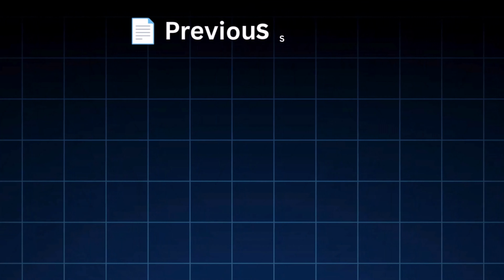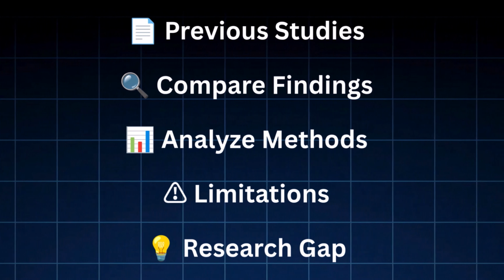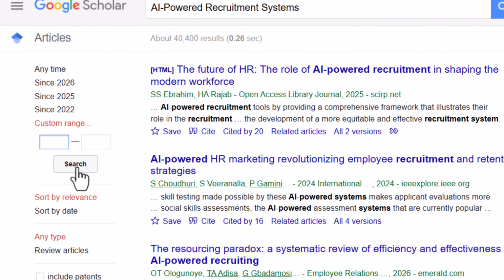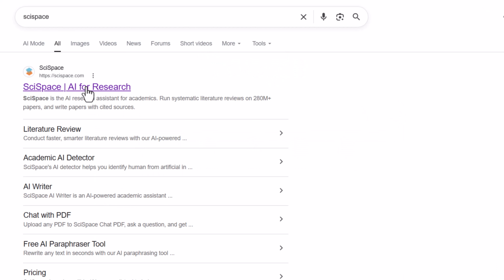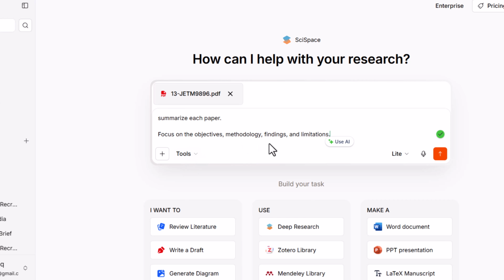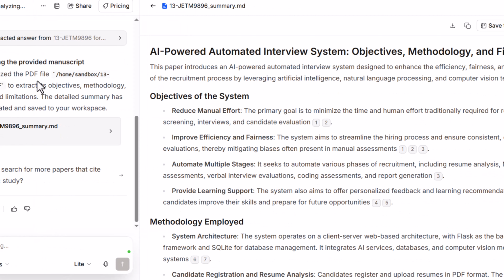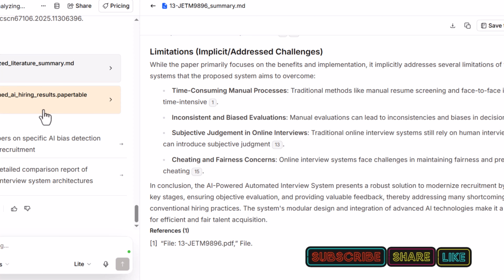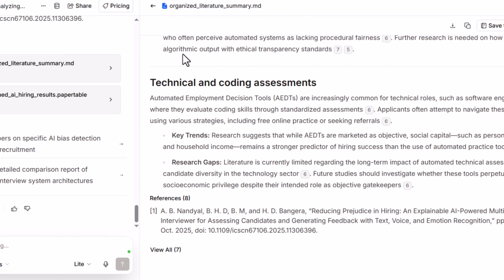How to Write a Literature Review Using SciSpace + ChatGPT Step-by-Step Guide 2026)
How to Write a Literature Review Using AI 🔥 | SciSpace + ChatGPT Step-by-Step Guide (2026)

  Learn how to write a professional literature review using SciSpace and ChatGPT with this easy step-by-step tutorial. 📚🤖
Discover how to collect research papers, summarize studies, compare findings, and identify research gaps using AI tools.
This tutorial is perfect for Bachelor's, Master's, MPhil, and PhD students preparing research proposals, theses, or dissertations.
You'll also learn how to organize your literature review, improve academic writing, and save hours of manual work.
Whether you're a beginner or an experienced researcher, this complete AI workflow will make literature review writing much easier.
Watch until the end and master AI-powered academic research!